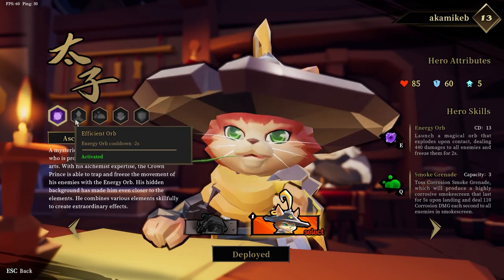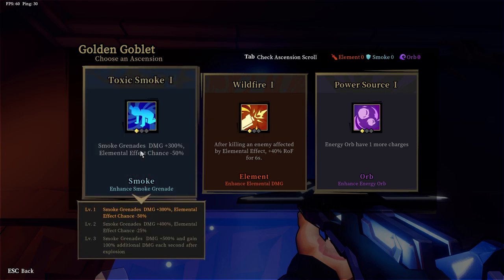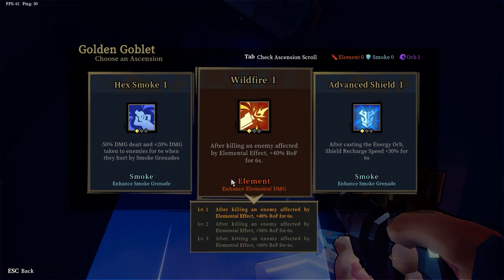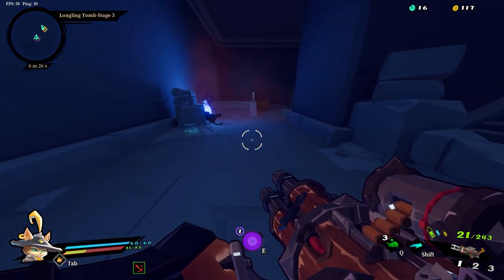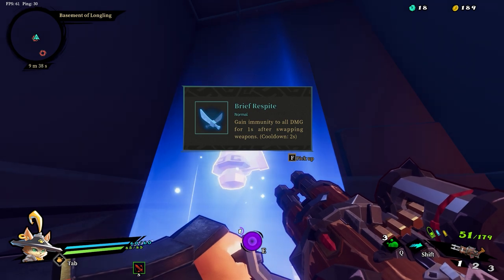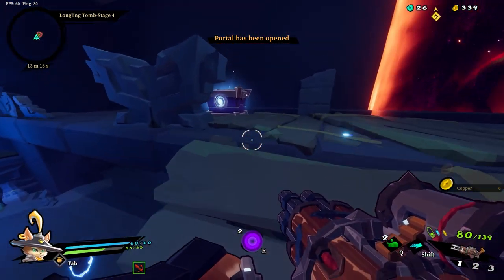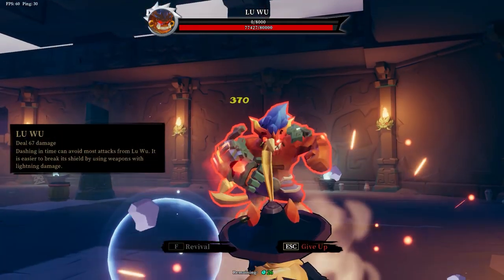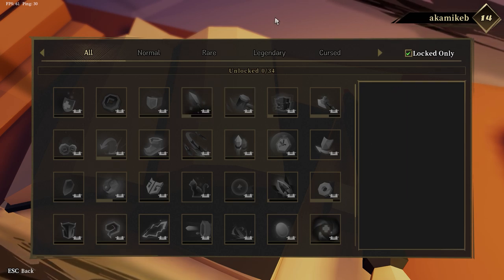A look at GUNFIRE REBORN with one kitty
Description:

Gunfire Reborn is an Adventure level-based game featured with FPS, Roguelite and RPG. Players can control heros with different abilities to experience diverse Build gameplay, use randomly dropped weapons to adventure in random levels. This game can be played by single player, or Co-op up to four.
In this game, players' experience in each level is random. Every restart means brand new experience. You will meet different heroes' talents, weapons and items, different checkpoints and combat rhythms in different levels.
The game is still in Early Access. In the following time, we will gradually fix the bug, add more contents, and come up with new gameplays. Thanks all for your support! We will try our best to optimize our game.

Game Features:
FPS+Roguelite+RPG combined gameplay, construct diverse Build through death cycle for differnt experience

Elaborate, yet randomized stage experience

Over 100 different items and various weapons

Many heroes and multiple game plus with different game mechanism

Unique art style

Co-op level-based adventure